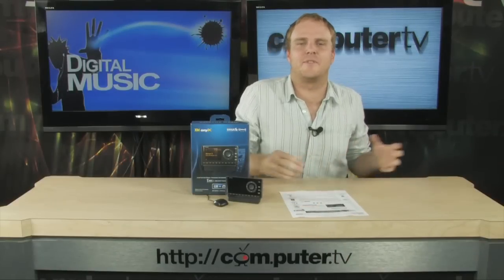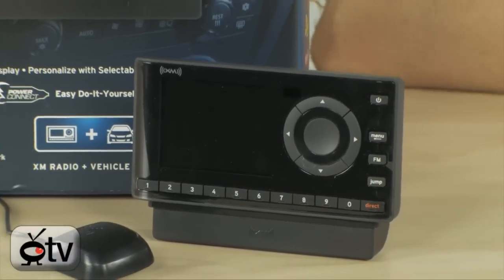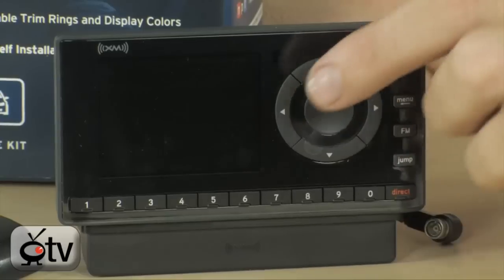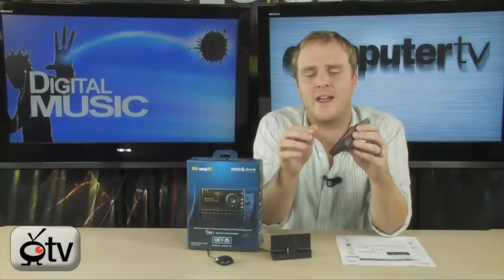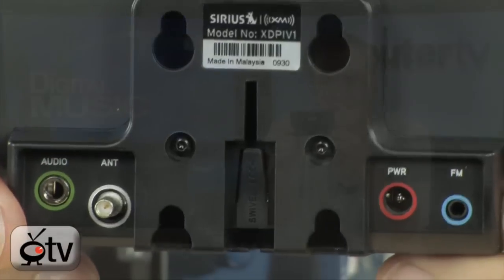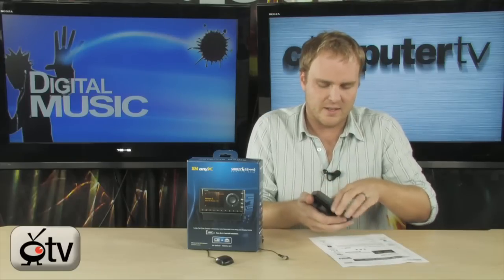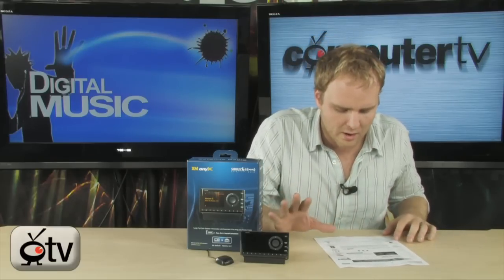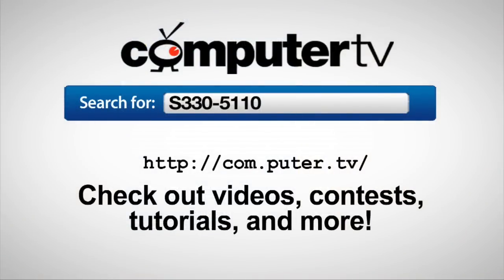SIRIUS XM Onyx Dock & Play Radio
Blast the music in your car and enjoy supreme sounds with the SIRIUS XM Onyx Dock & Play Radio. A large full-color display allows you to view a clear selection of all your songs and adjust your own trim rings and wide array of colors for a full visual-audio experience. Browse through artists, songs, programs and more on other channels, and store up to 10 channels as your personal favorites. The SIRIUS XM Onyx Dock & Play Radio is easily placed in your vehicle with Do-It-Yourself installation and a color-coded vehicle dock in the back. As part of your complete package, the SIRIUS XM Onyx Dock & Play Radio further allows you to set parental controls and use the One-Touch Jump feature to immediately stay up-to-date with weather and traffic. Start driving with the SIRIUS XM Onyx Dock & Play Radio today!